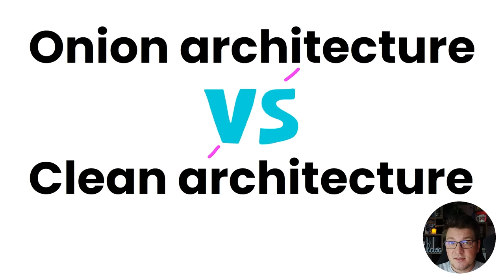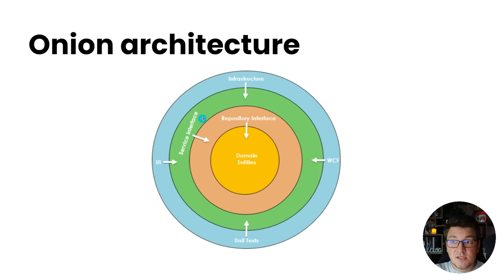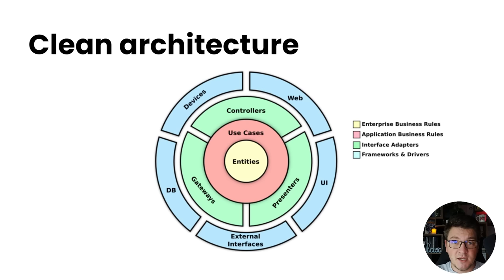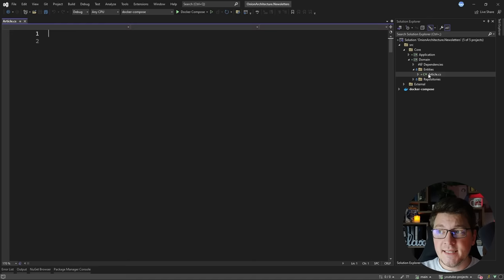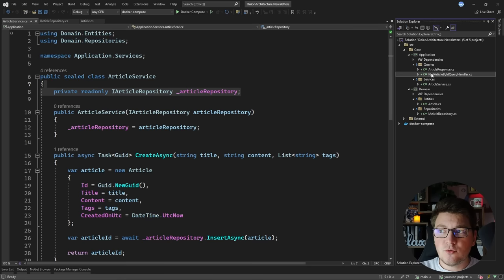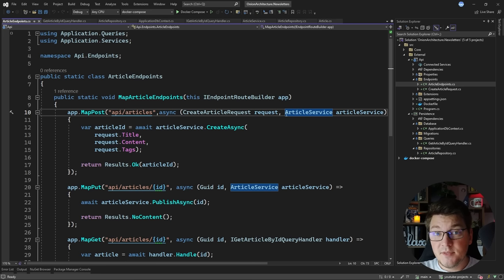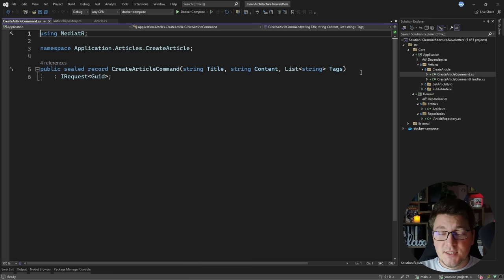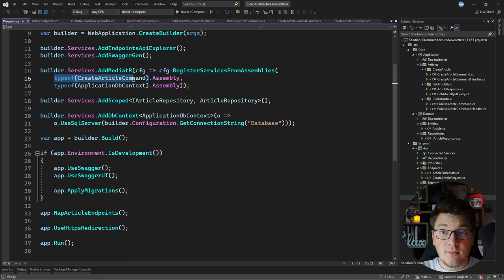Onion Architecture vs Clean Architecture Comparison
Onion architecture and Clean architecture are often confused. And there's a good reason for that. It's because they are practically identical. Clean architecture is just a repackaging of Onion architecture and Hexagonal architecture principles. I'll compare them in this video, and you be the judge of how different they actually are.

Chapters
0:00 What is the Onion architecture?
3:22 What is the Clean architecture?
5:19 Onion architecture example project
10:17 Clean architecture example project
13:11 Are these architectures different?